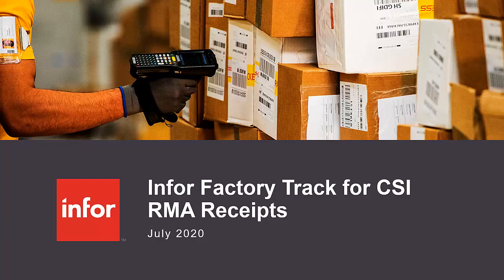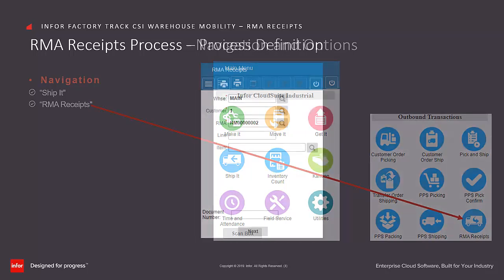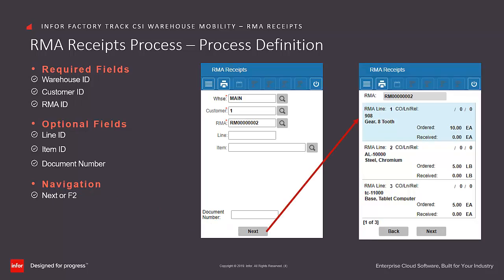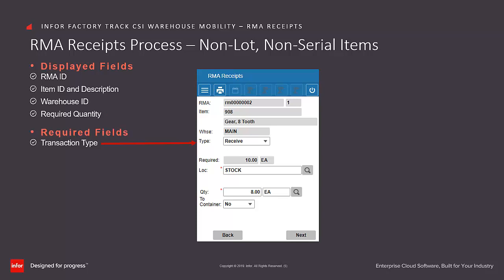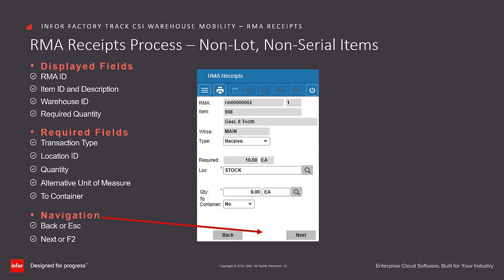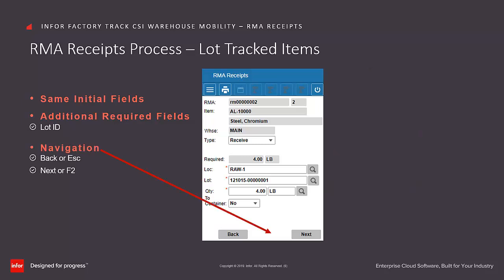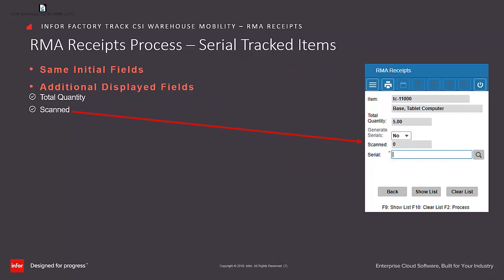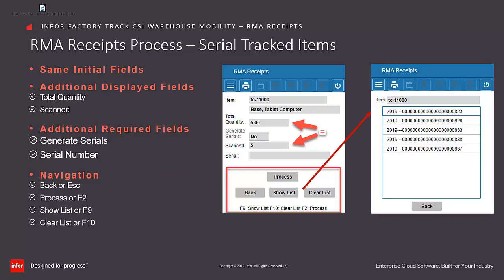RMA Receipts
This short video shows how to use the RMA Receipts transaction in the Warehouse Mobility module of Factory Track for CSI